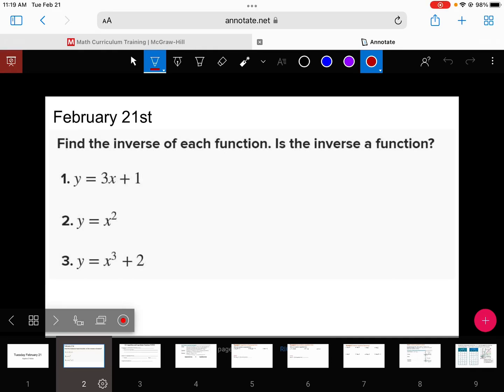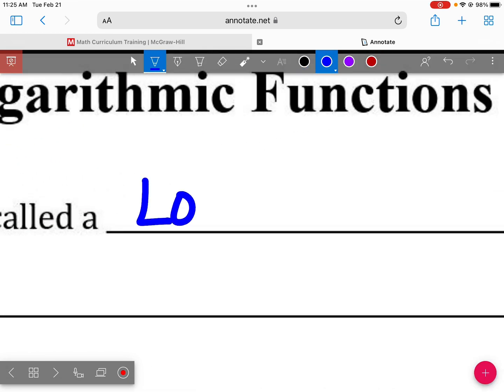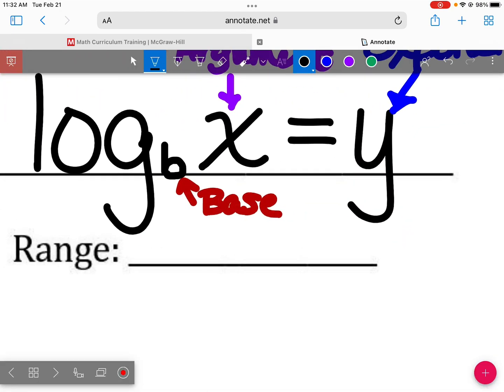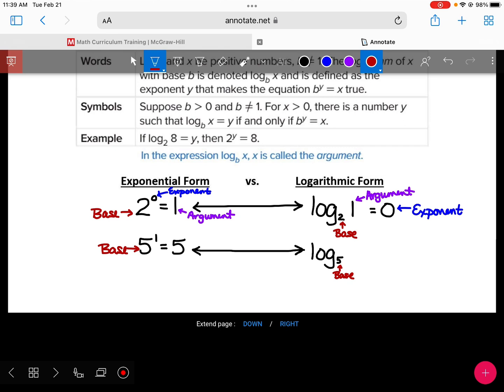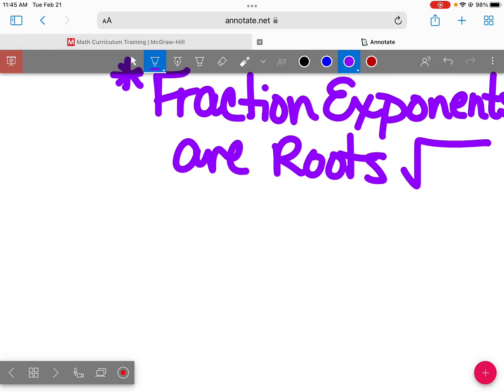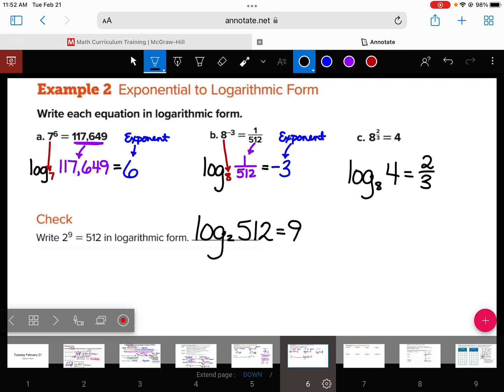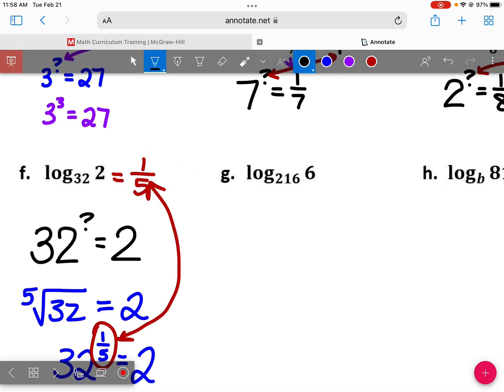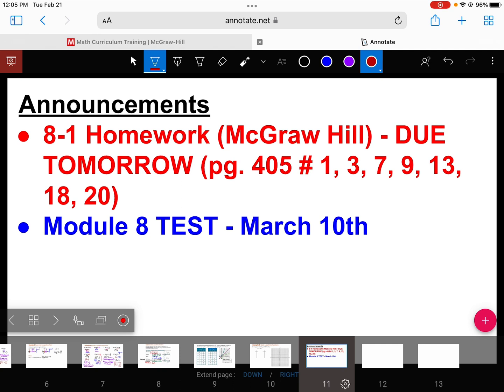Algebra 2 Tuesday 2-21 Logarithms and Logarithmic Functions